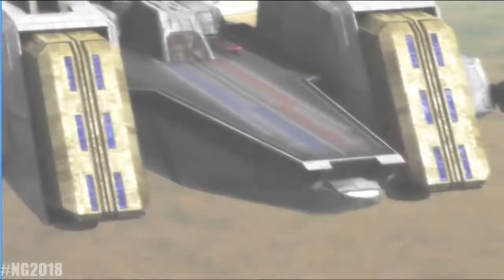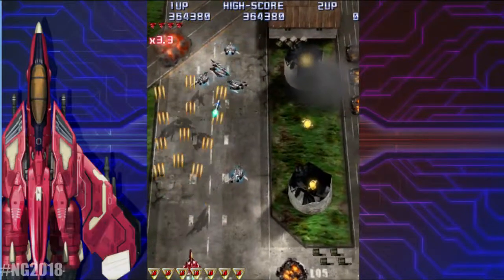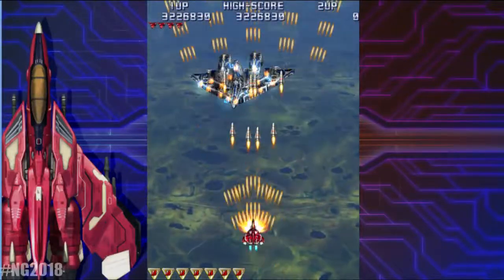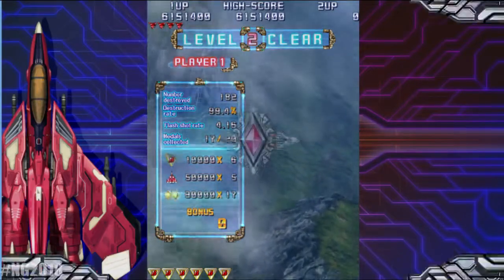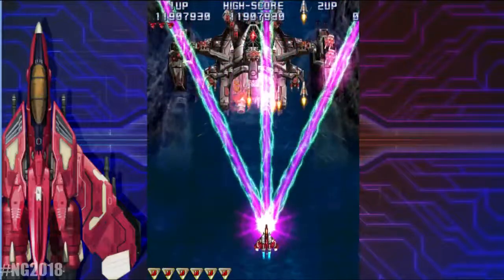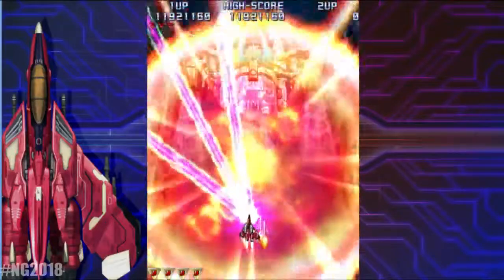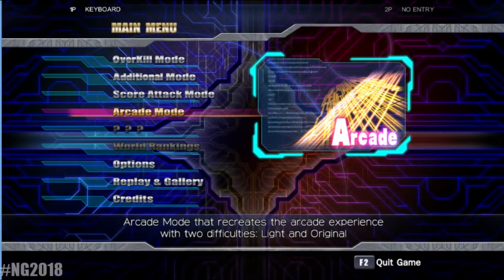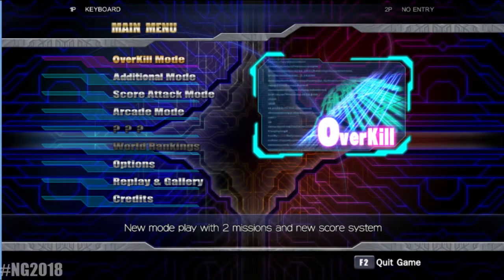[CRG SPECIALS] Raiden Series: Raiden IV (PC) - Full Playthrough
Gameplay and Commentary by Chilean Retrogamer